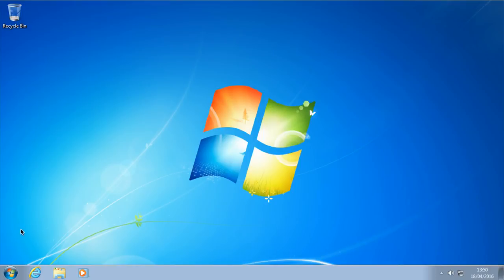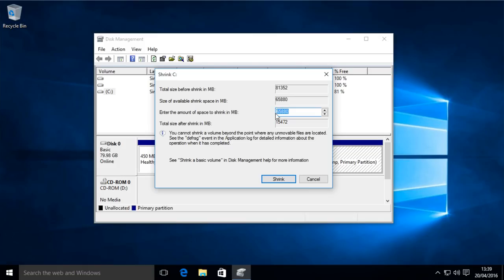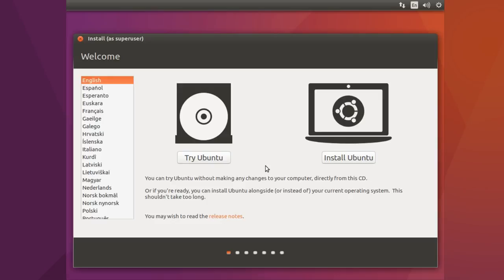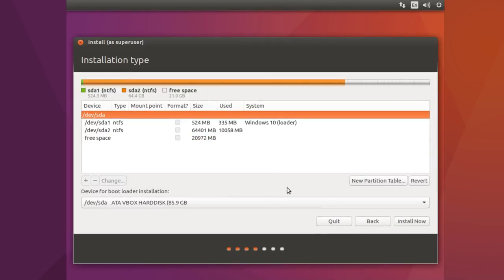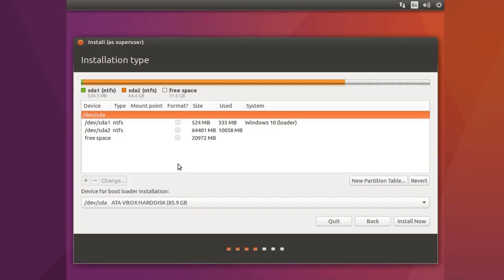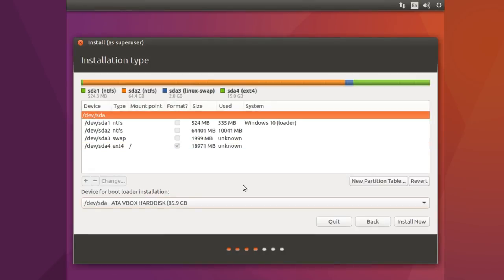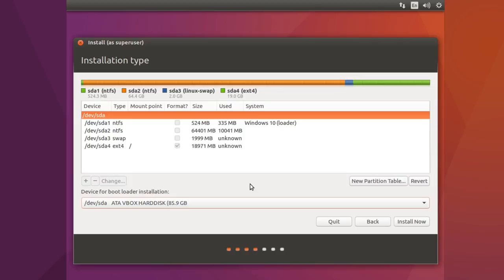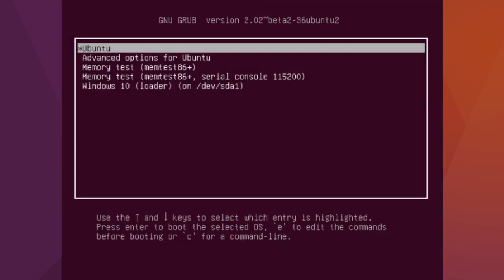Ubuntu 16 04 Dual boot Windows 7 8 10 and Ubuntu 16 04720p